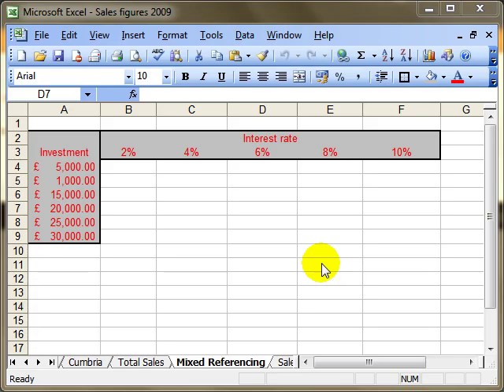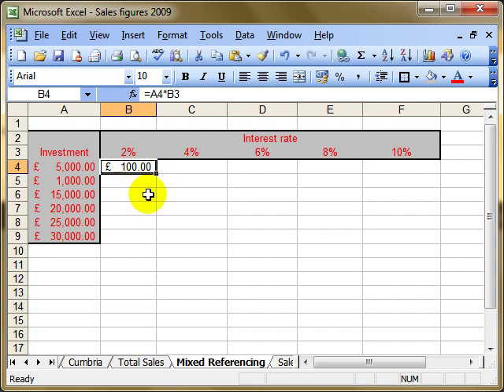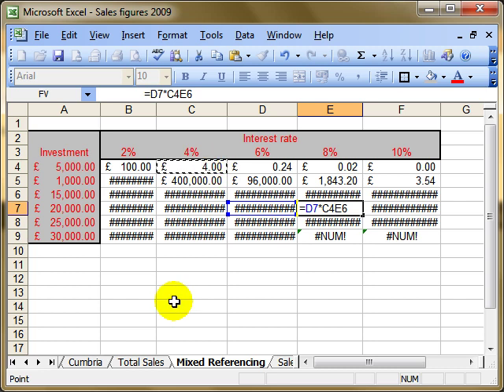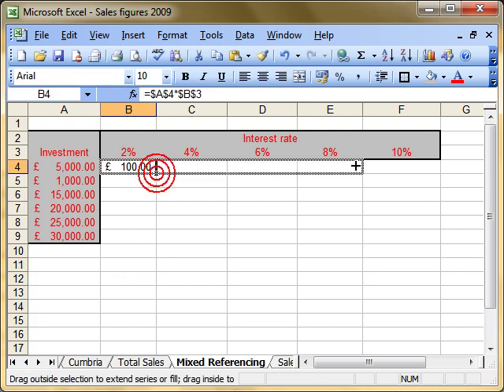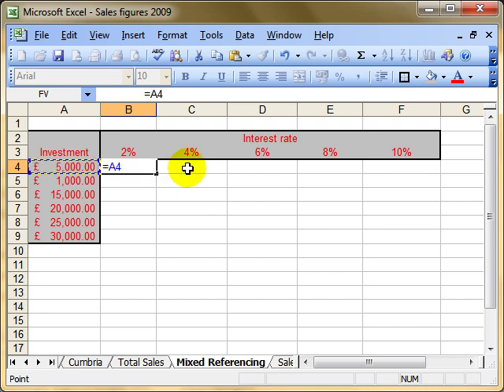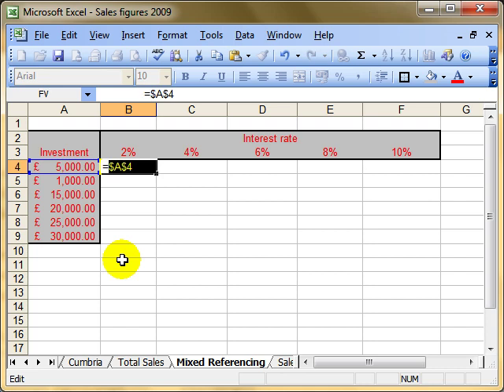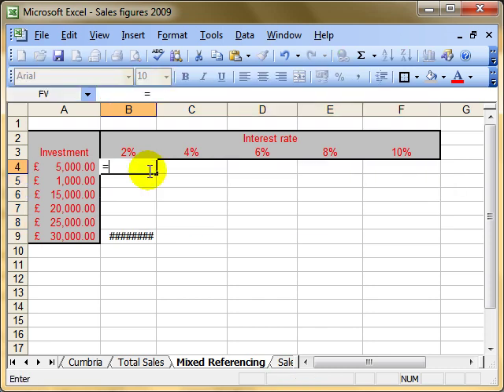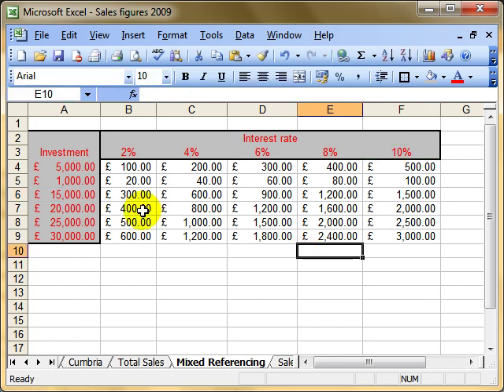AM 42110 Mixed cell referencing Microsoft Excel 2003 ECDL Advanced 2003 ITQ 3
AM 42110 Mixed cell referencing, with a bit f relative and absolute thrown in Microsoft Excel 2003 ECDL Advanced 2003 ITQ 3